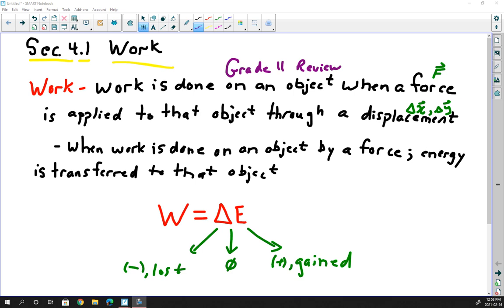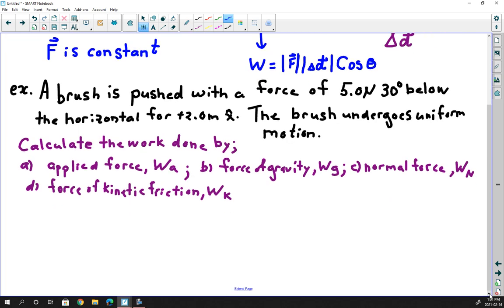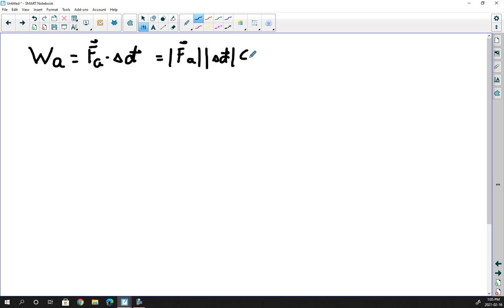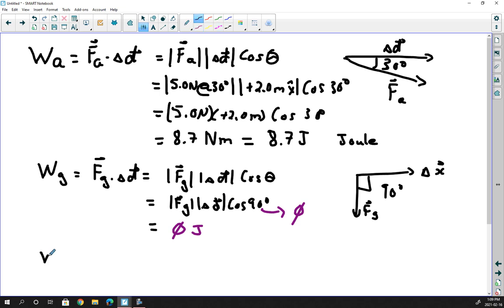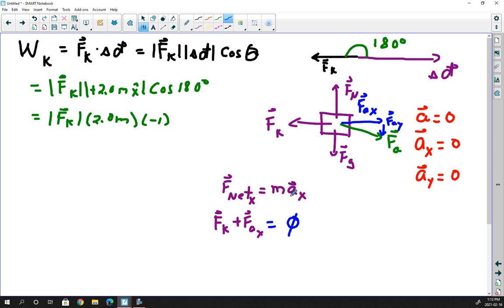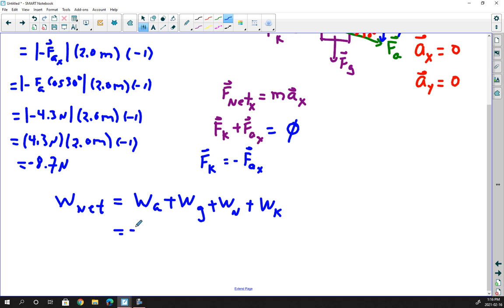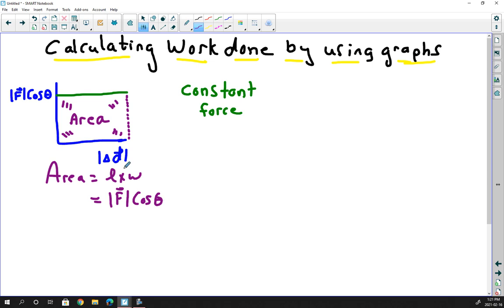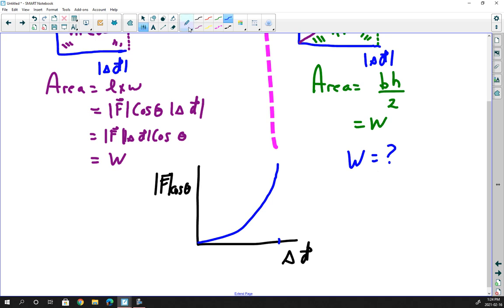Work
4U Sec. 4.1